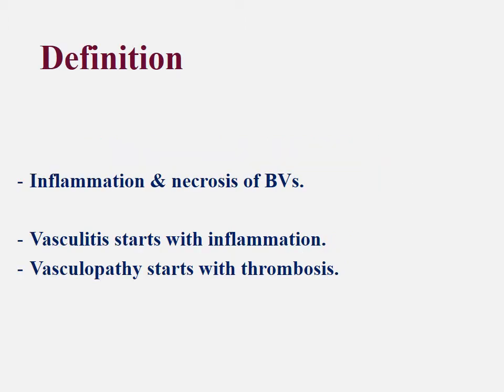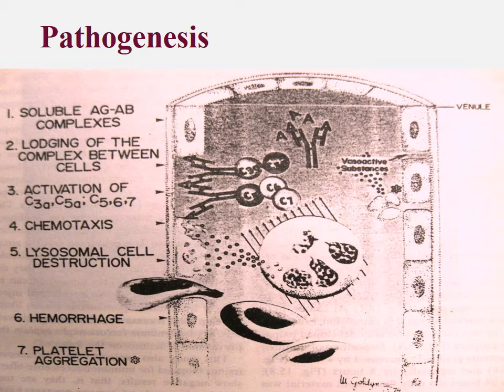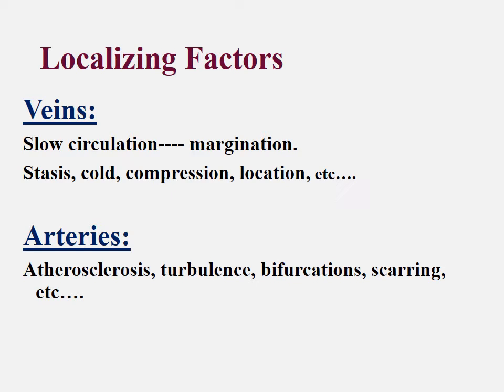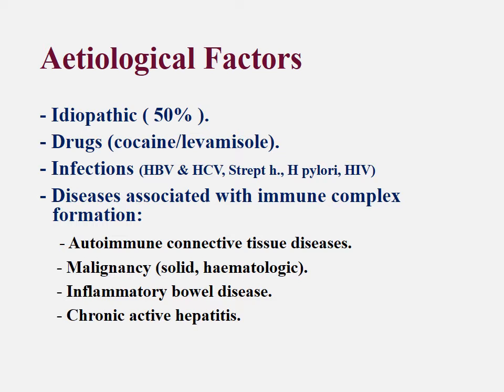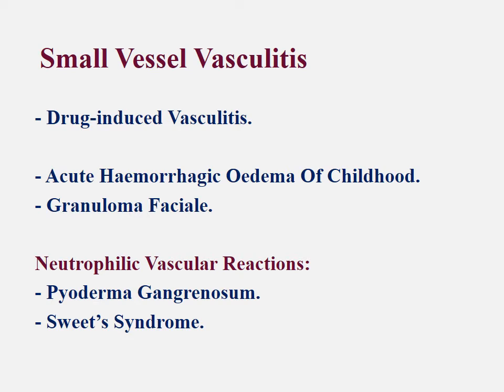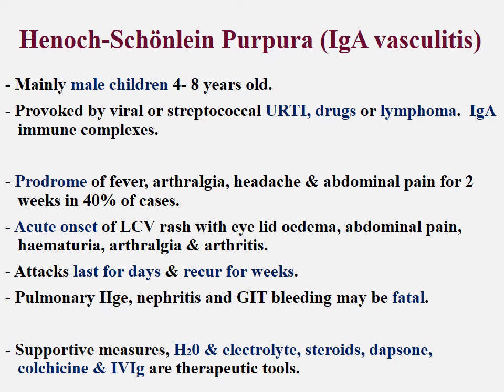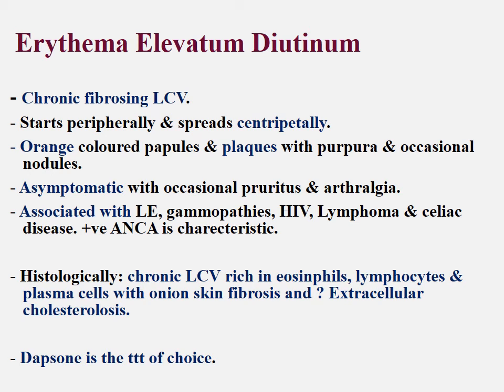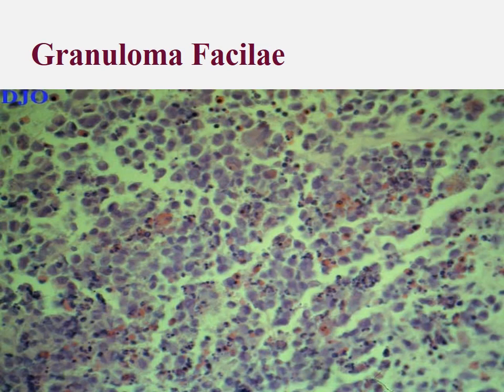vasculitis "1"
Introduction to definition, pathogenesis and classification to vasculitis. A simplified and summarized approach to help doctors understand the nature of this difficult disorder with its different presentations